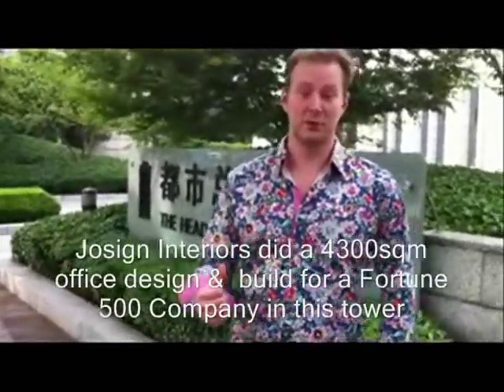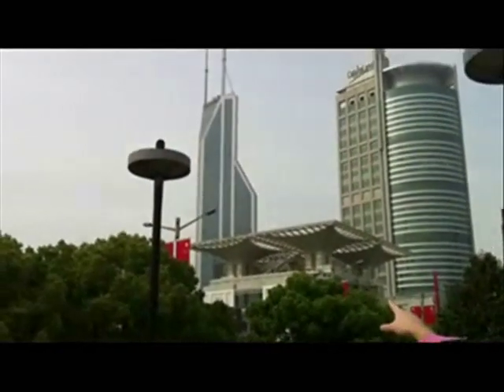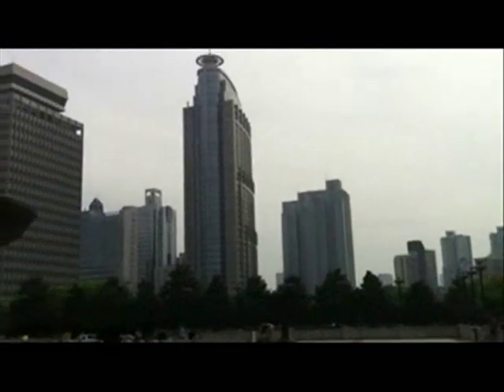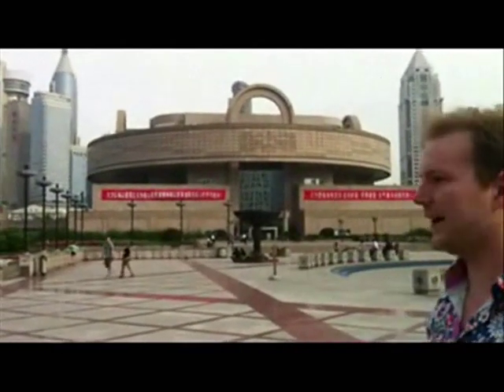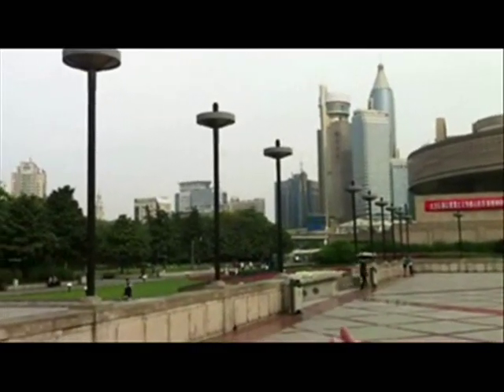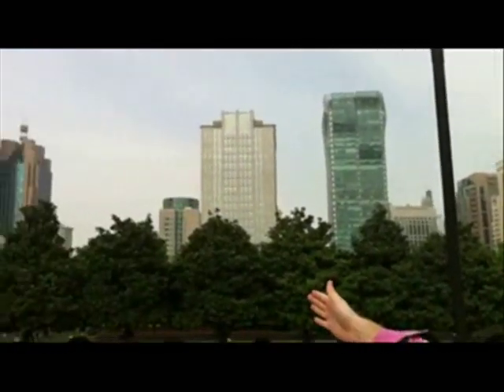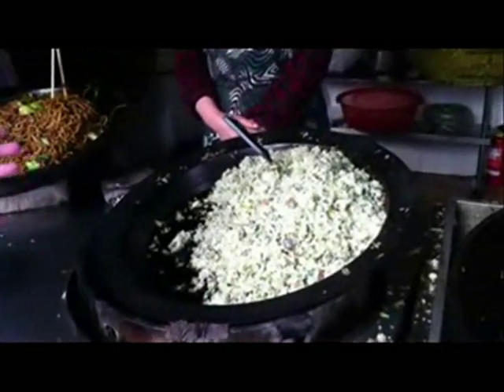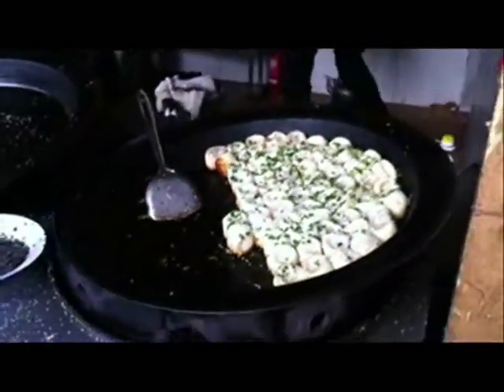Alex Introducing the Headquarters Building In Peoples' Square, Shanghai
Josign Interiors has completed 4300 square meters of office design and build in the Headquarters Building in Shanghai, so I wanted to introduce the building as well as what is near so you can have a better understanding of the location. I start with showing the Headquarters Building is located in Peoples' Square, next to Raffle's City mall and the Peoples' Square Subway. Then, I introduce some of the restaurants across the street from the building including mid-level restaurants and street food. From there I go to the top of the Raffles City Mall, which is where any people coming to the Headquarters Building must pass every day. Finally, I introduce a food court, gym and pool in the Raffle's City Mall.  If you have any questions about the building or designing office interiors in China feel free to drop an email to me at